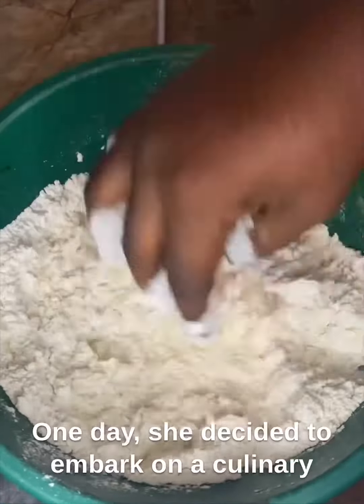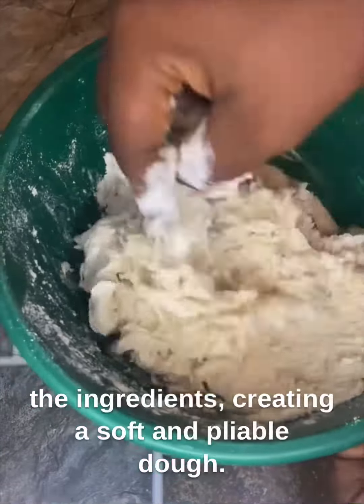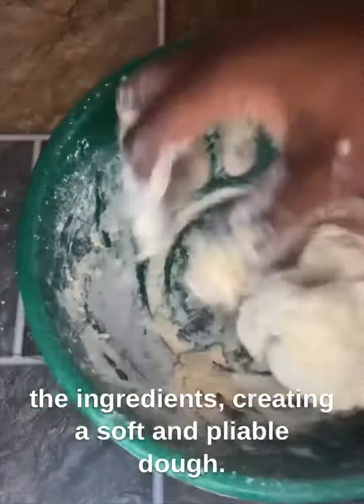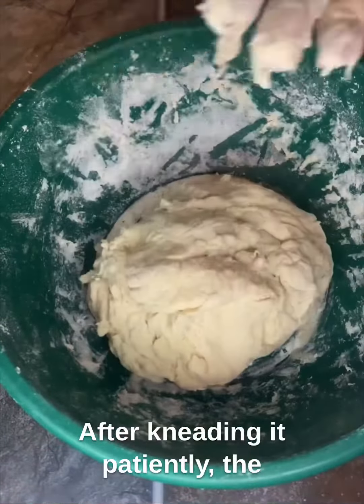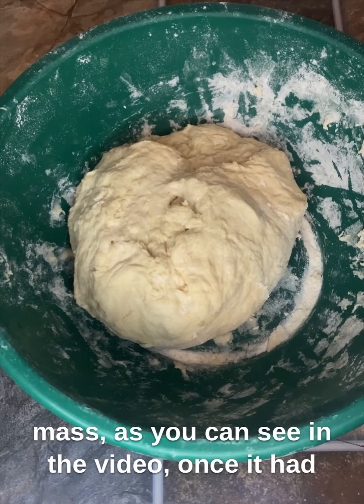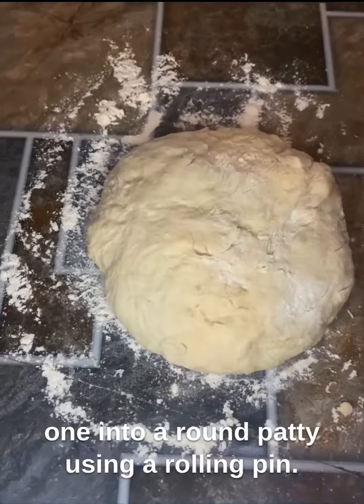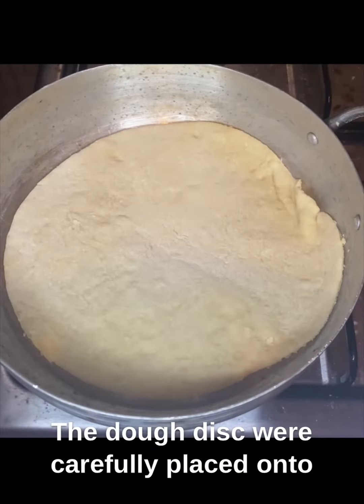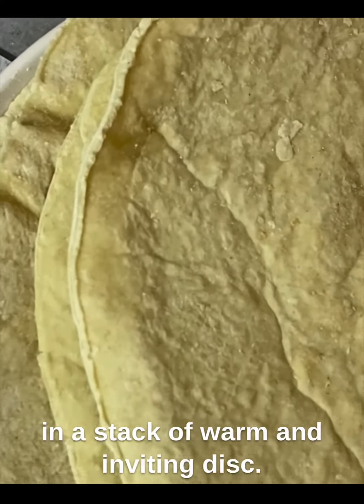Shawarma bread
How to do shawarma bread

Unleash your inner chef 👩‍🍳 🫢💪with homemade Shawarma bread! 😅😁

Elevate your culinary skills and experience the magic of creating warm, fluffy discs that bring your Shawarma game to a whole new level.🤯🥳🤩☄️💥

Flour,
Yeast,
Salt,
Water,
1tsp oil

Pro-Tip: When rolling out the dough, sprinkle a touch of olive oil or melted butter on each disc for an extra layer of richness and flavor.🌚🤭

Shawarma bread is incredibly versatile! Use it for wraps, flatbread pizzas 🍕, dippers, breakfast burritos, breadcrumbs, or even tacos 🌮.

Let your creativity soar and enjoy the endless delicious possibilities! 🌯🍕😋

Try this out and let me know! I’d love to hear how it goes😅

Location: Umuahia, Nigeria (West Africa)
Get To Know Me, Mae :)
I'm a Nigerian food blogger capturing moments from my daily life with my online and offline family